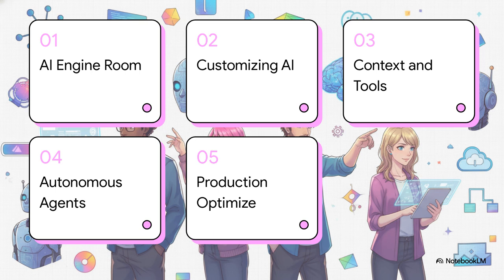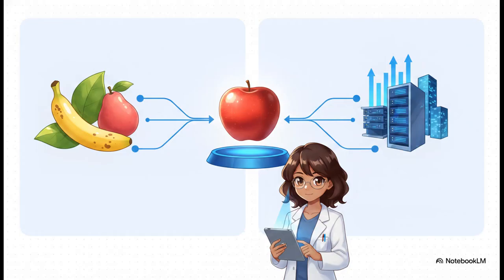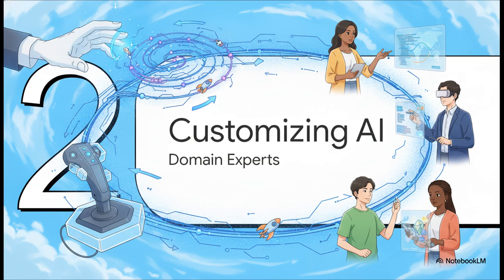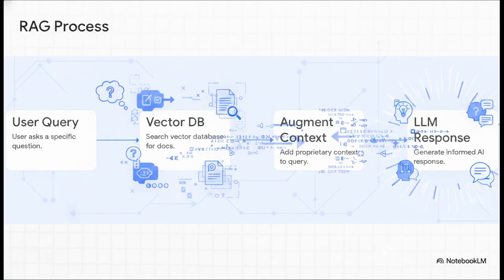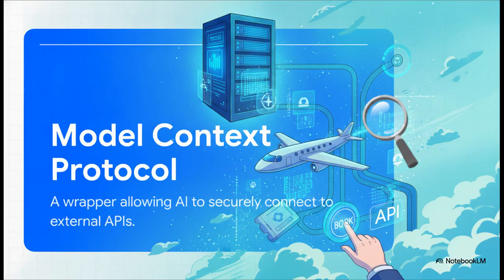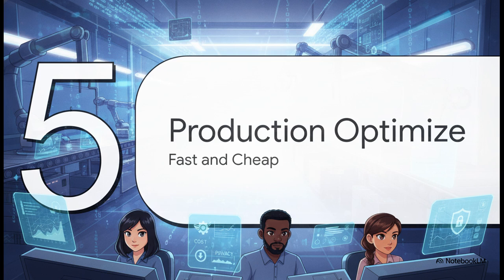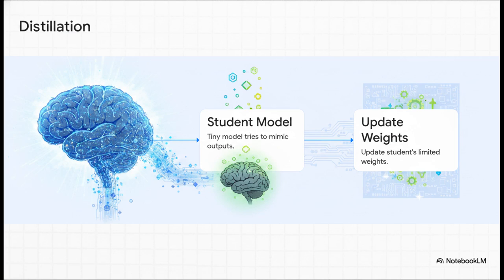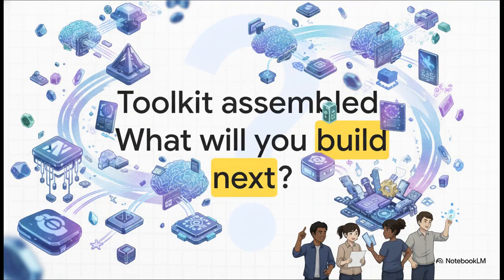20 AI Concepts Explained in 40 Minutes 🤯 | AI, ML, Deep Learning, LLMs & Generative AI for Beginners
🚀 **Want to understand Artificial Intelligence without getting overwhelmed?**

In this video, you'll learn **20 essential AI concepts in just 40 minutes**. Whether you're a beginner, student, developer, or simply curious about AI, this complete crash course explains everything in simple language.

* Computer Vision Explained
* AI Hallucinations
* Reinforcement Learning
* Data Labeling
* Neural Networks
* Training vs Inference
* AI Agents
* Prompt Engineering
* Fine-Tuning
* Embeddings
* Vector Databases
* Retrieval-Augmented Generation (RAG)
* Tokens
* Transformers

🎯 **Perfect For:**

* Students
* Software Developers
* Data Science Enthusiasts
* Content Creators
* Anyone curious about the future of AI

👍 If you enjoyed this video, don't forget to:

* Comment your favorite AI concept!